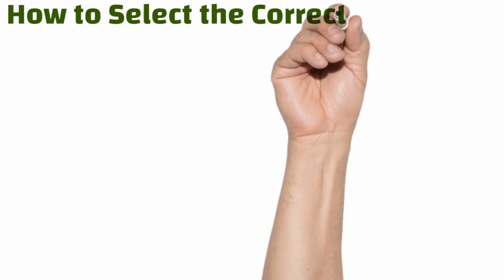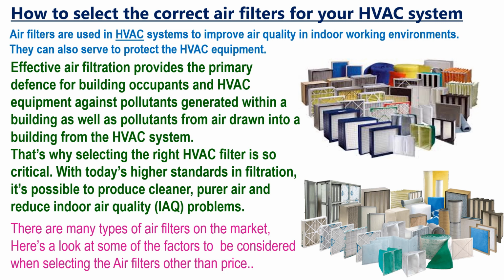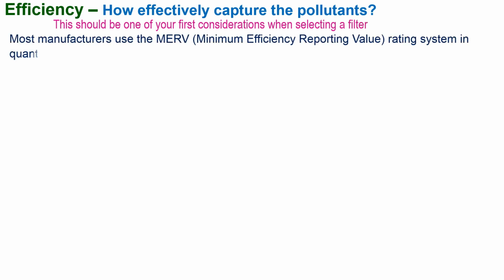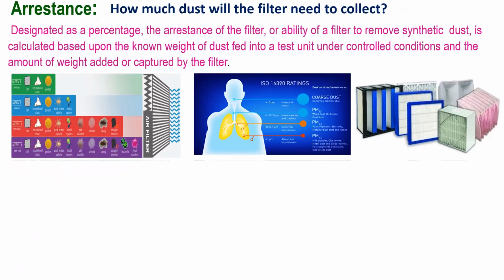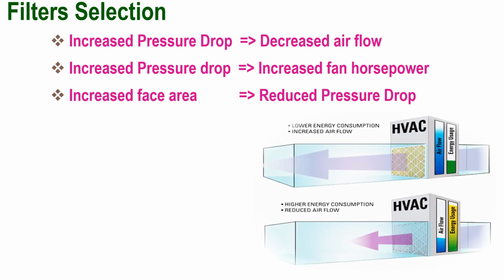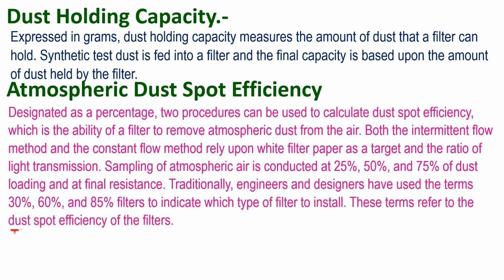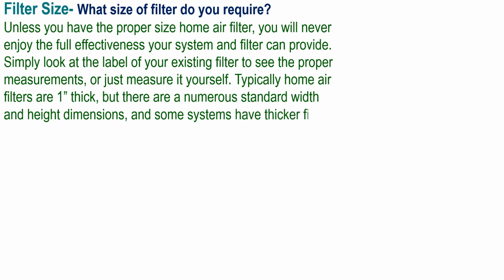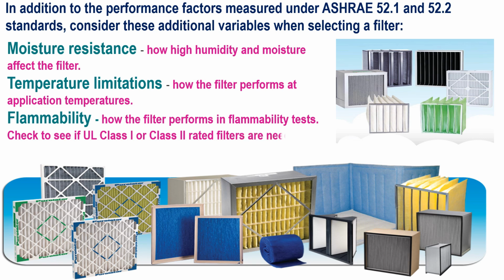How do we select the Correct HVAC Filter?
Welcome Friends!  This video going to see about ,
How to we select the correct HVAC air filters?
What are the Factors to be considered ,when selecting Air Filters?